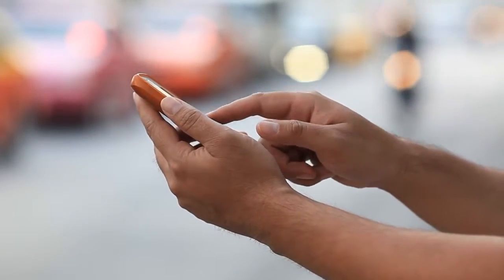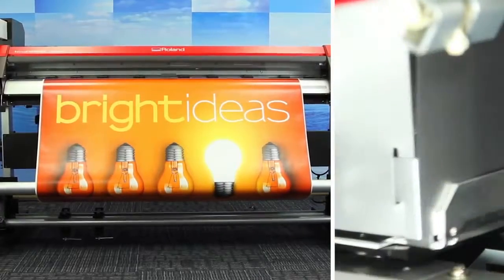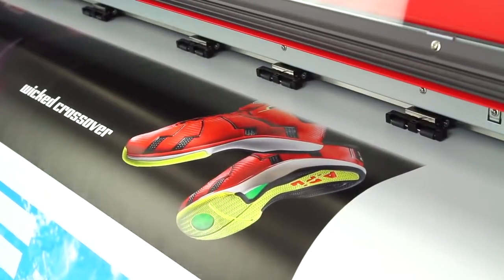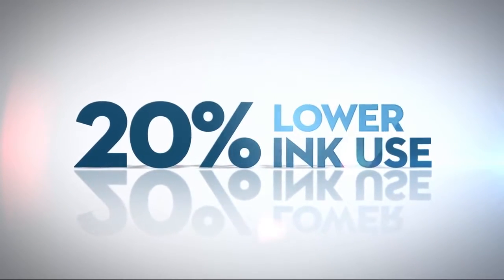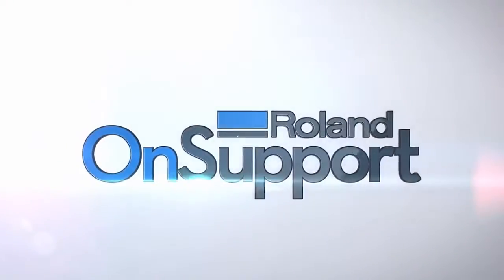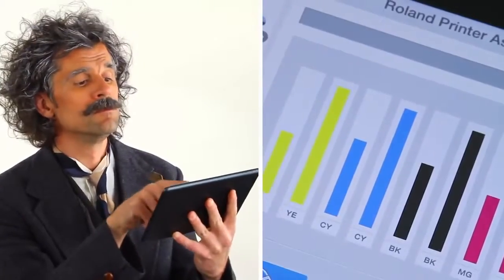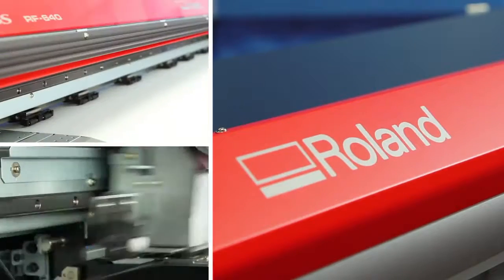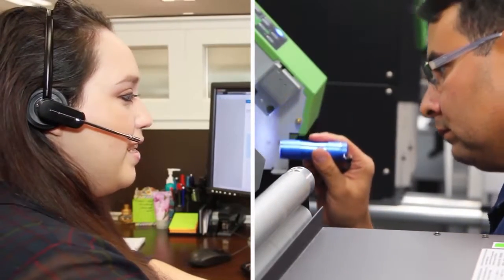VersaEXPRESS™ RF 640 Pure Genius